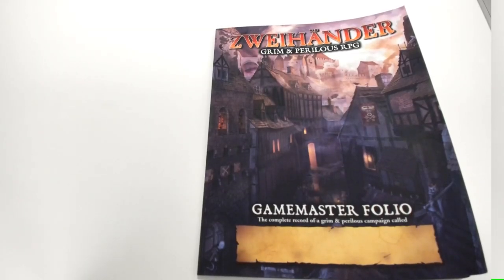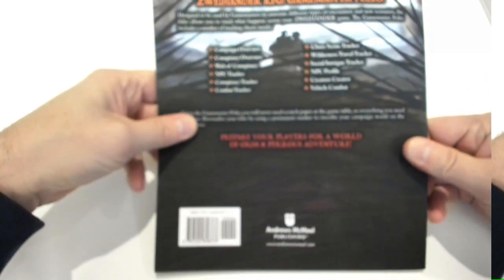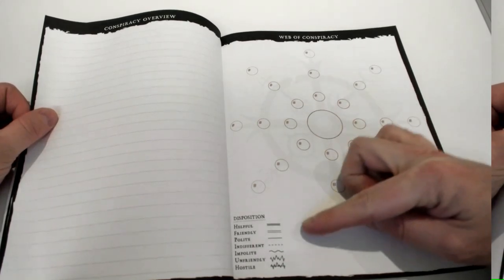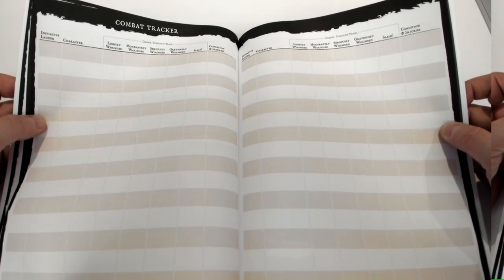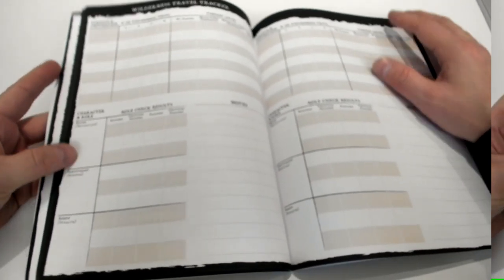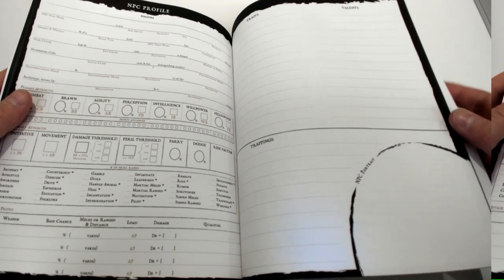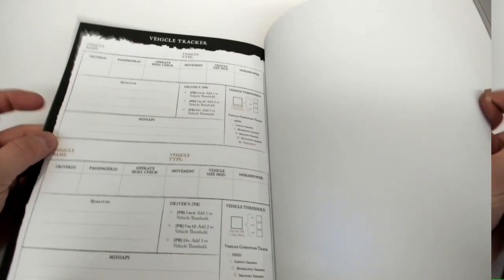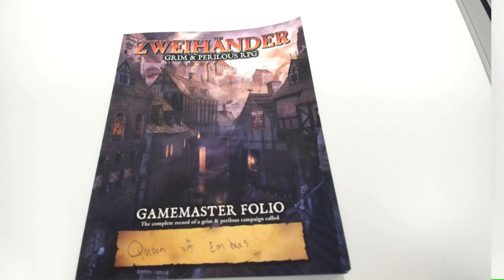Unboxing Gamemaster Folio (Retail Edition): Grim & Perilous Play Aid for Zweihander RPG